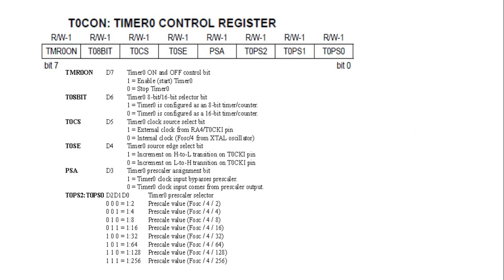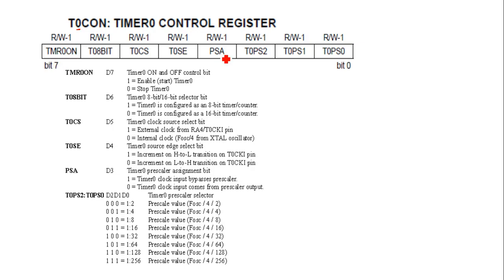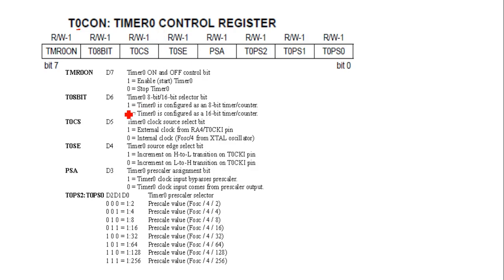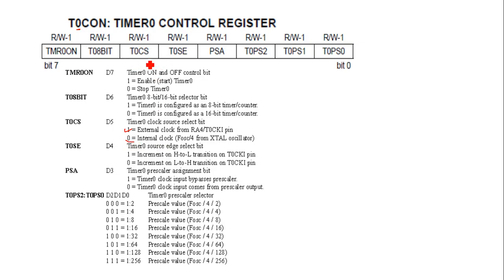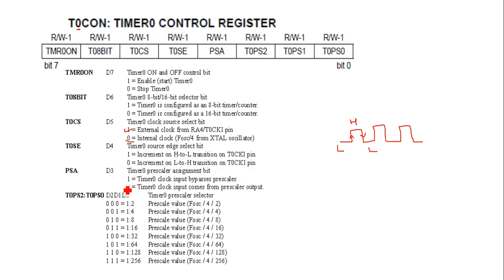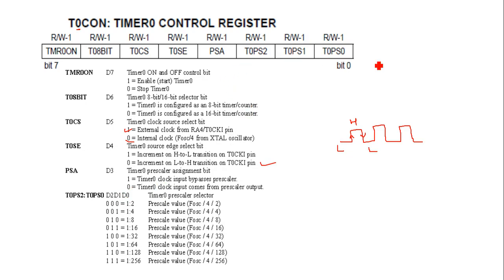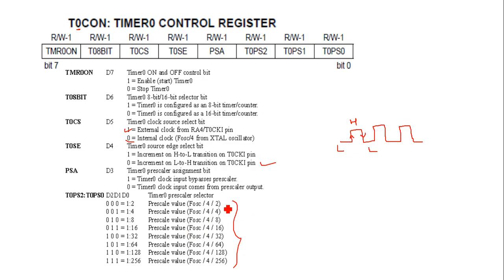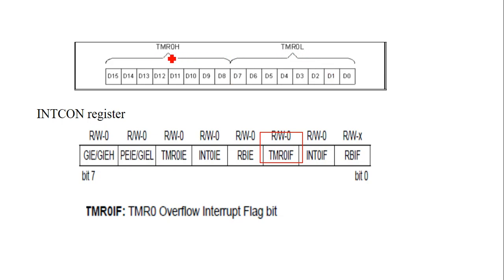Timer 0 register and control register